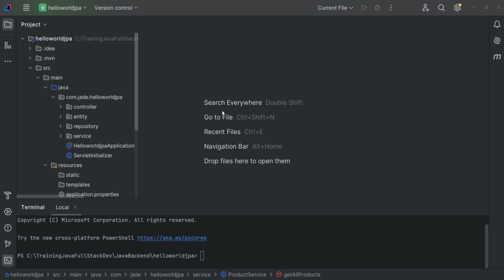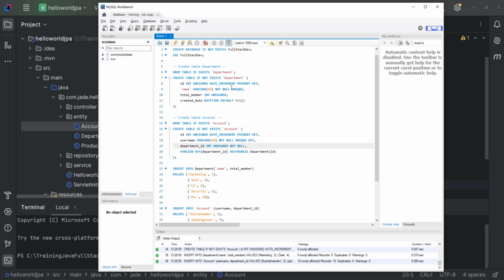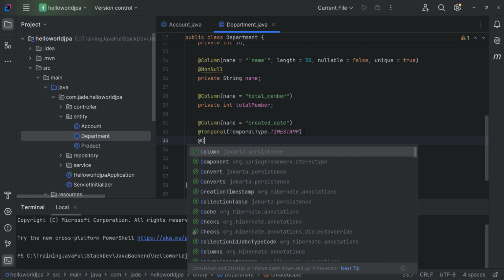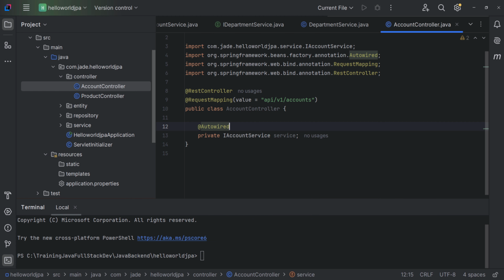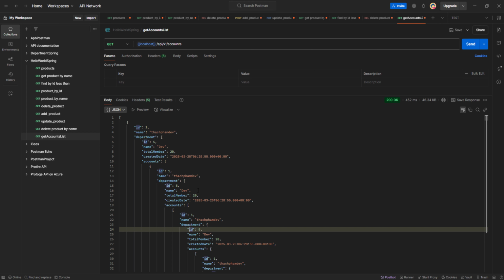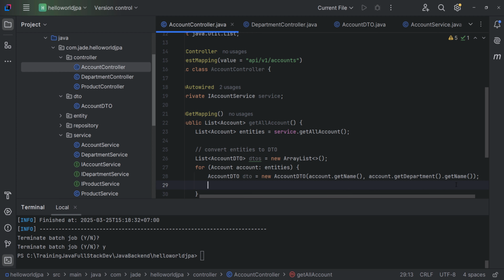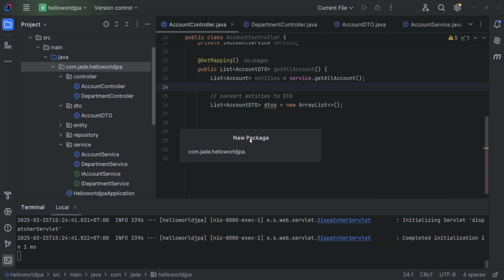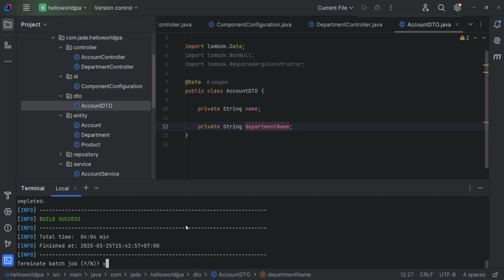Java Full Stack developer | Java Backend - Part 45: ModelMapper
00:00 Intro
00:20 Prepare Data
01:10 Prepare Java code
20:12 Test Error with Postman
23:15 Fix by manual coding
30:50 Fix by using ModelMapper